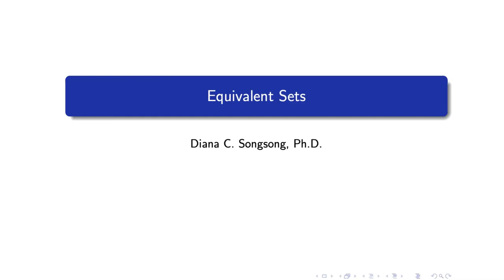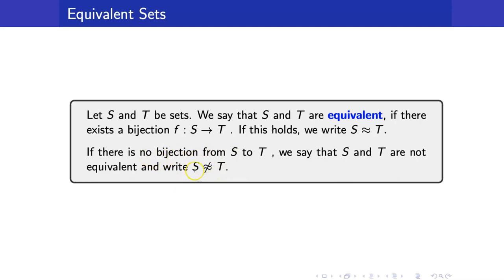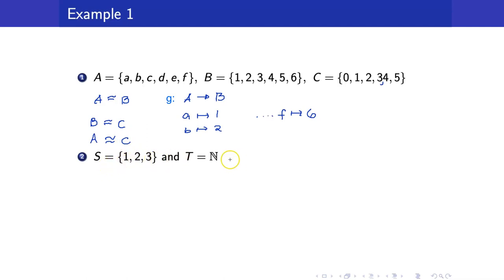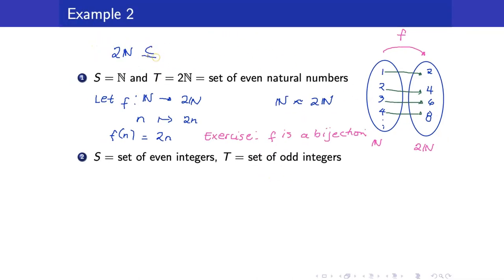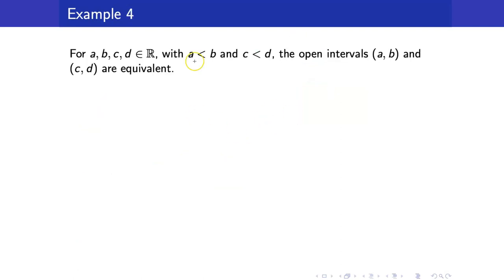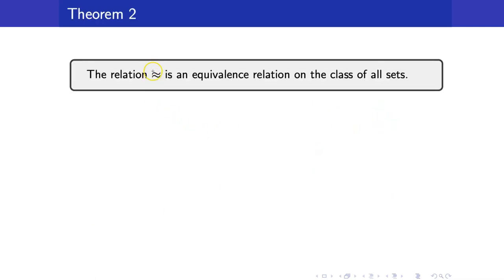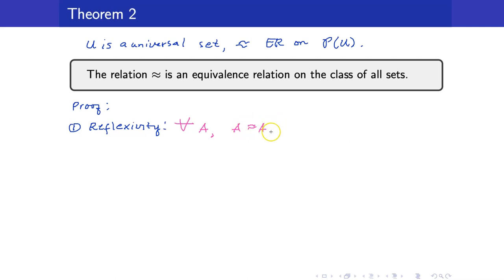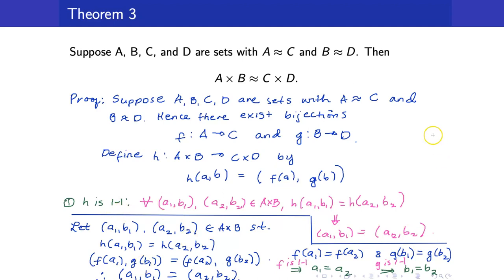Lecture 43 - Equivalent Sets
In this lecture, I am going to discuss equivalent sets.

🙋‍♂️ Have questions?